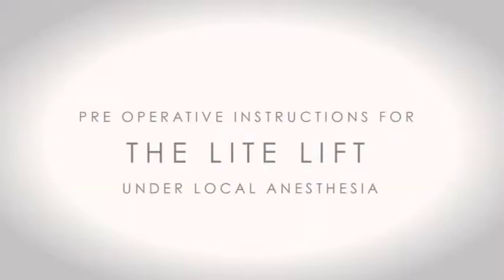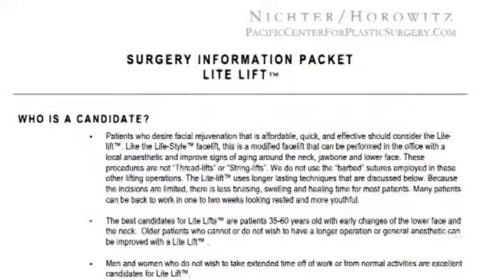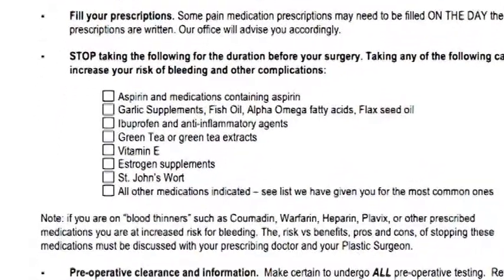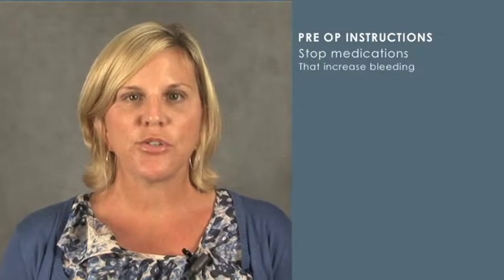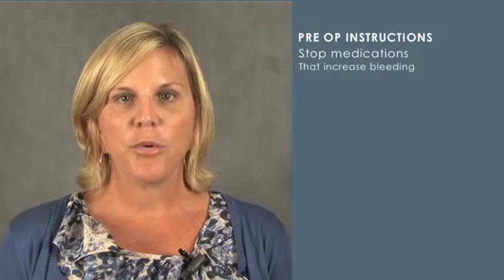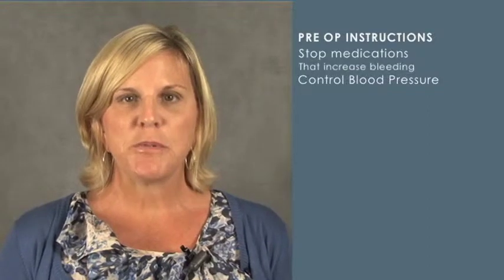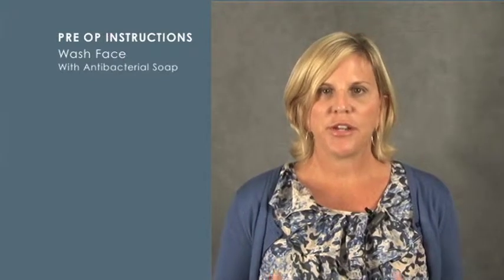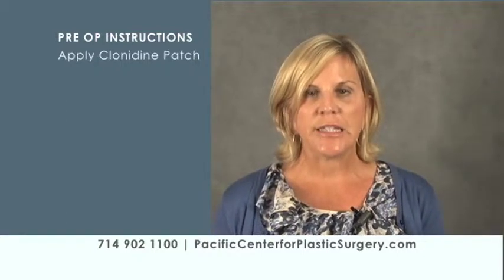Pre Op Instructions for Lite Lift(TM) Under Local Anesthesia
This is a Pre Operative Instructional video for the LiteLift™ modified mini facelift. An RN from Pacific Center for Plastic Surgery briefly goes over key points of the Pre OP Packet for LiteLift™ patients of Pacific Center for Plastic Surgery. The following instructions are essential to a safe experience and good outcome so please watch and follow along in your packet.

The LiteLift™ is a modified facelift, similar to the Lifestyle Lift, that can be performed in the office with a local anesthetic, improving signs of aging around the neck, jawline and lower face resulting in a beautiful natural look without the swept back appearance. The techniques used include the following: Tighten Neck & Jawline, Eliminate Wrinkles & Excess Fullness, Limited Incisions, Quick Recovery, No General Anesthesia Required.

Pacific Center for Plastic Surgery is home to Orange County's top Plastic Surgeons, Dr. Jed Horowitz and Dr. Larry Nichter. Board Certified and practicing innovative procedures for more than 25 years, both Drs. Horowitz and Nichter have helped men and women achieve their aesthetic dreams and to look and feel their very best.